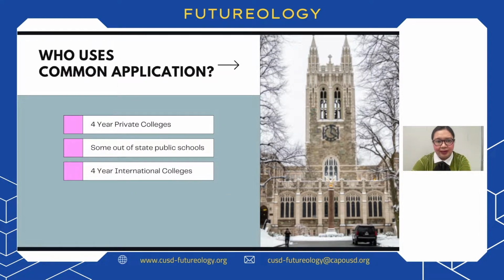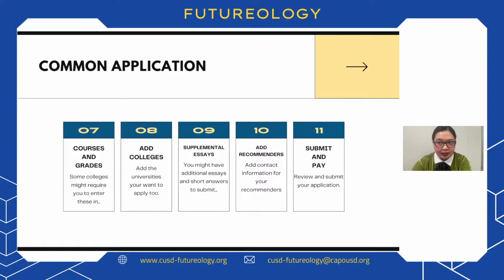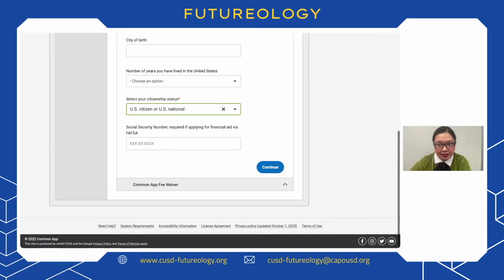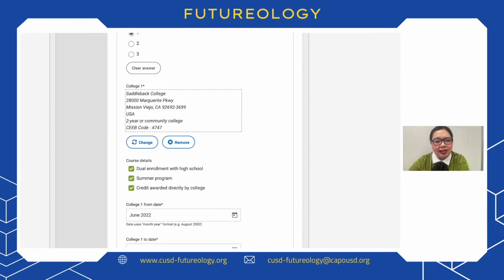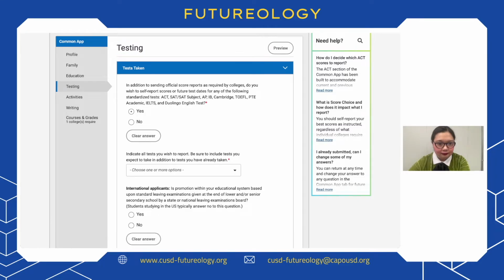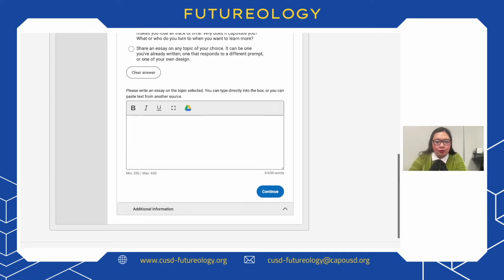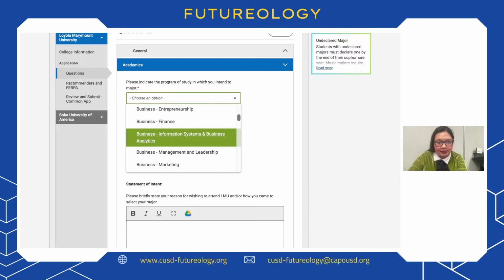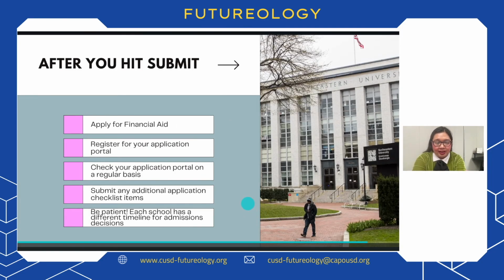Your Guide to the Common Application (Fall 2023)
Follow along with Futureology and learn how to fill out the Common Application for the Fall 2023 quarter/semester.